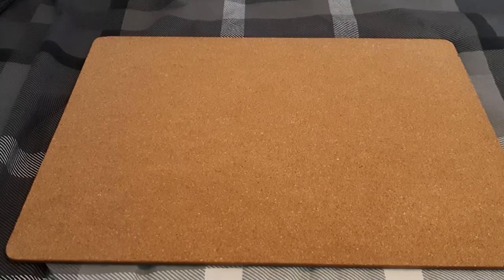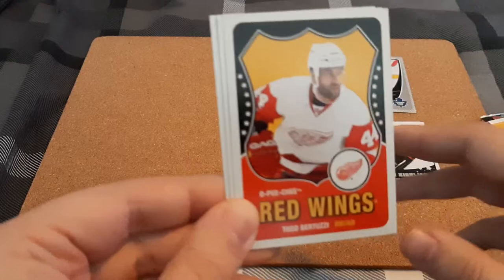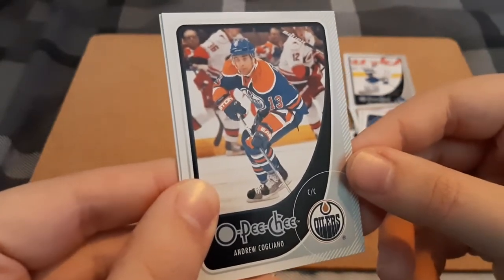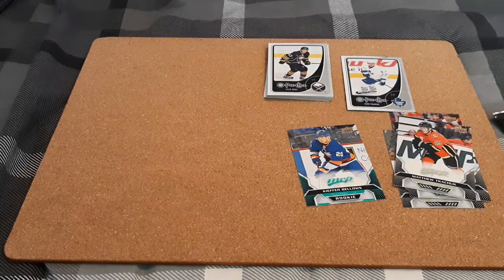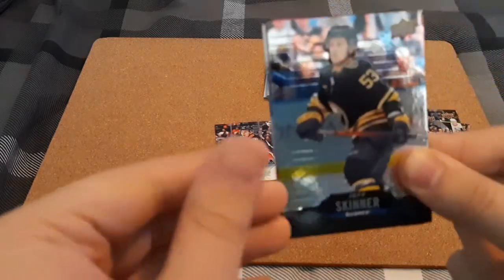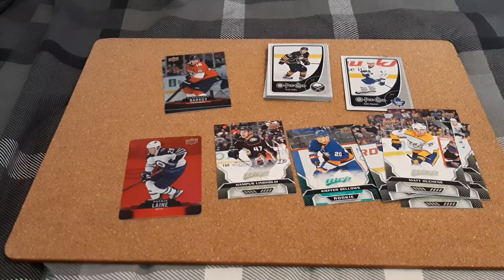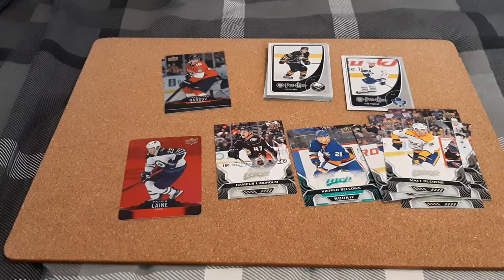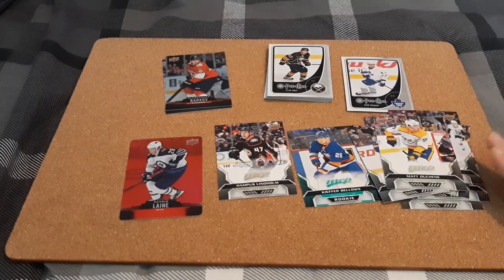OPENING RANDOM PACKS OF HOCKEY CARDS || O-PEE-CHEE, MVP, & TIM HORTONS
Today I decided to get some random packs of Hockey Cards to open for fun! Everything in this video cost less the $5 and was pretty fun to open!